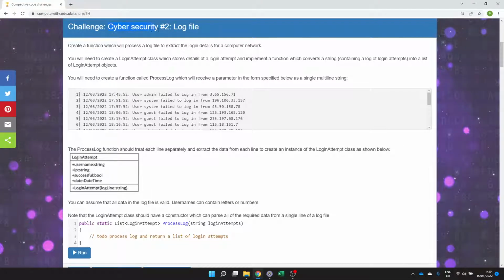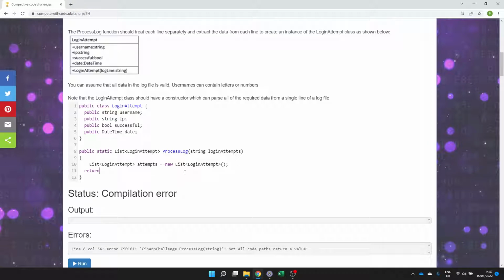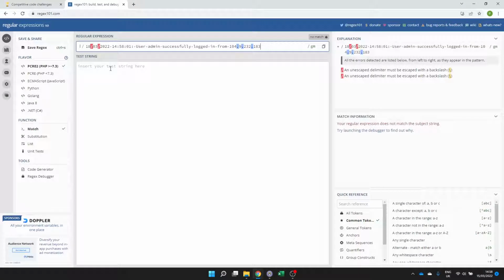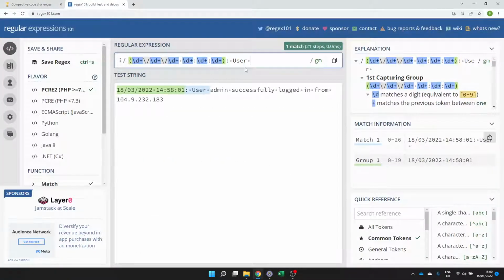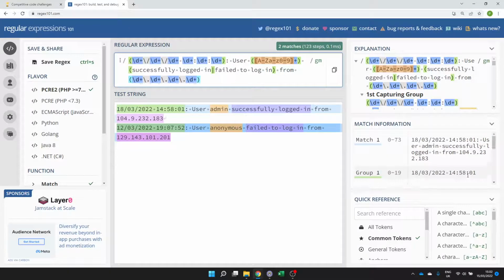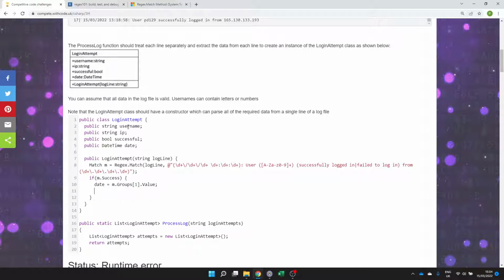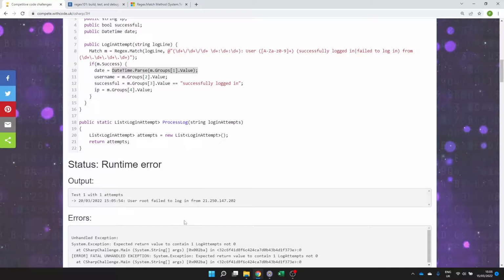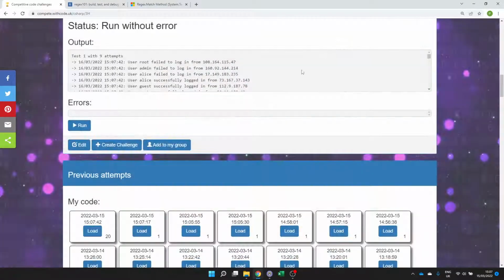C# Support video: Cyber security #2